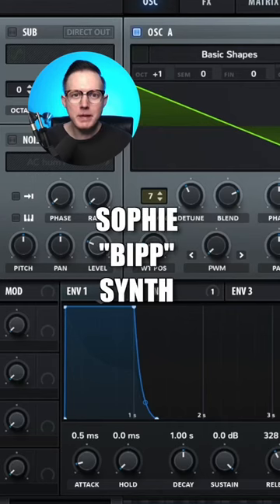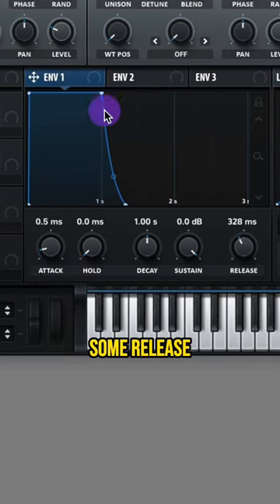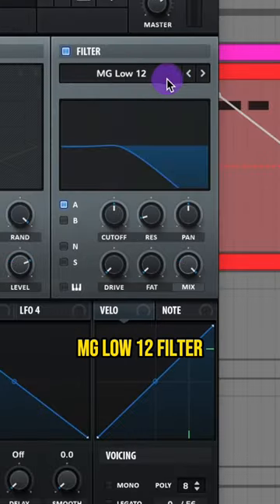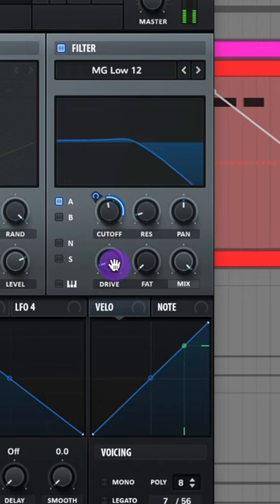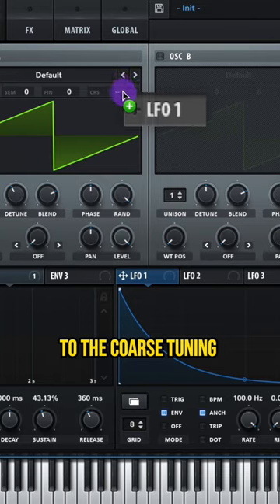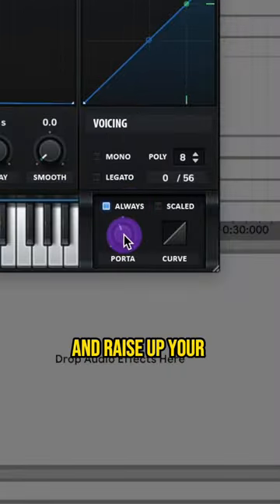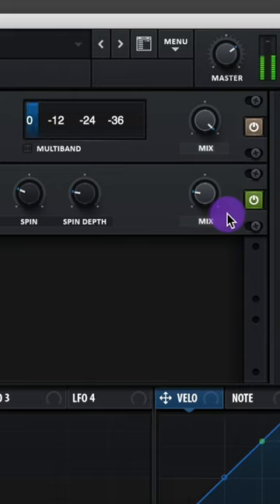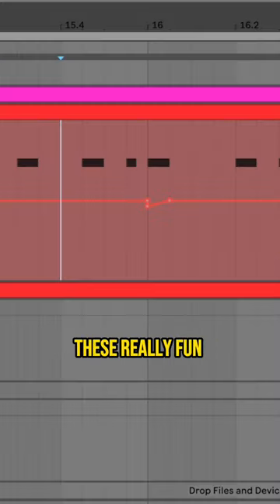How to: SOPHIE “BIPP” Synth in Serum